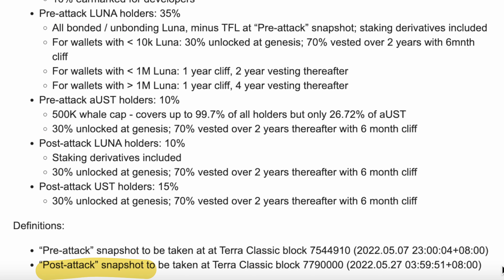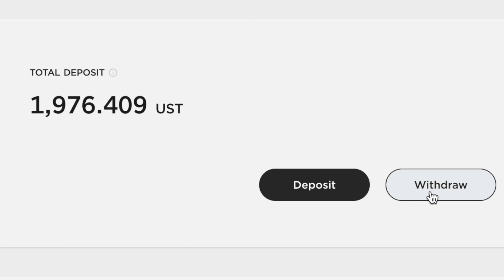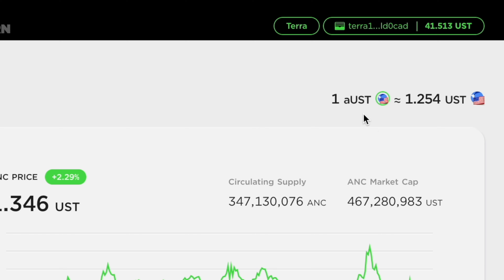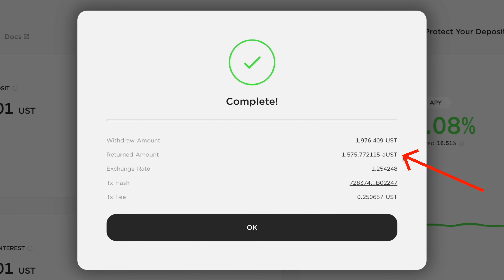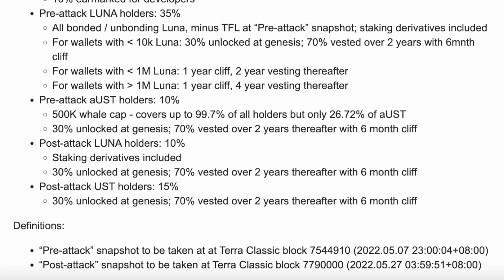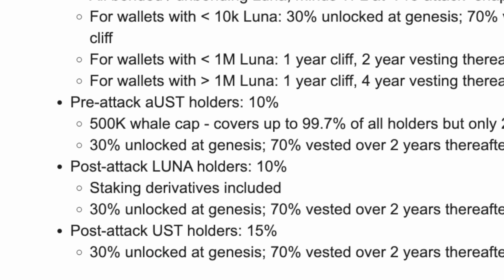Withdraw UST From Anchor (BEFORE Post-Attack Snapshot)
The Post-Attack snapshot will only take into account UST in your Terra Station wallet, and not aUST (UST deposited into Anchor).

Here's how you can withdraw your funds and convert it from aUST back to UST.

🪙 NON-CUSTODIAL WALLETS 🪙
🔵 Maiar (USD $10 in eGLD when you buy USD $200 of eGLD):

⏰ TIMESTAMPS ⏰
0:00 Start Here
0:04 Accessing The Platform
0:23 How To Qualify For Snapshot?
0:31 Don't Miss This